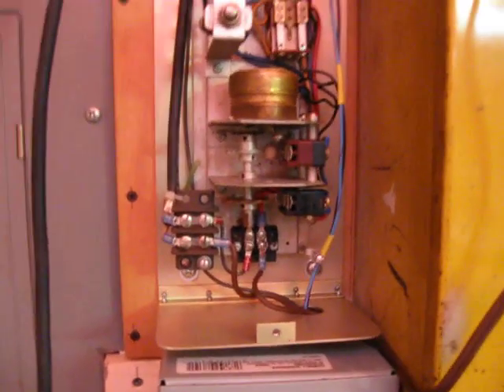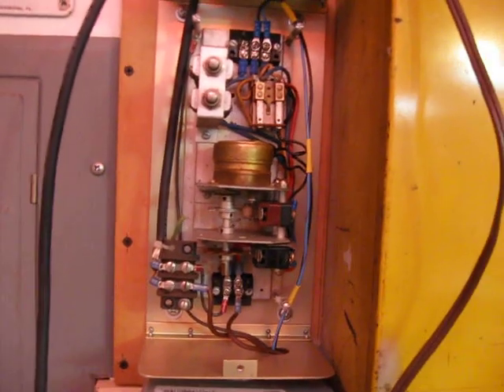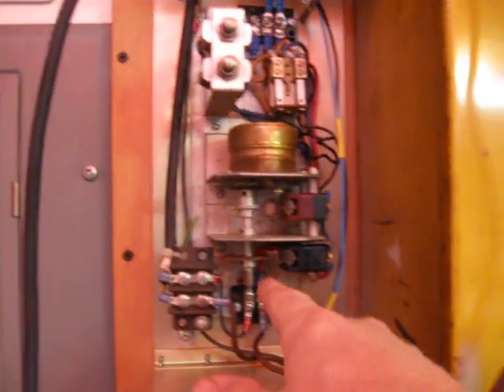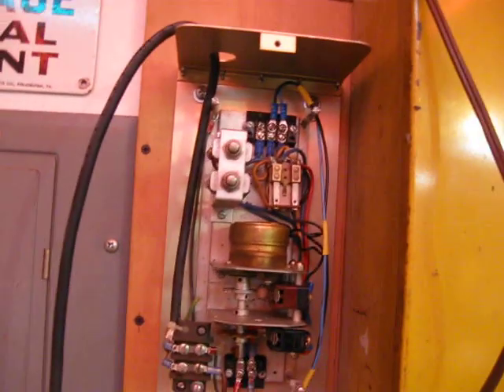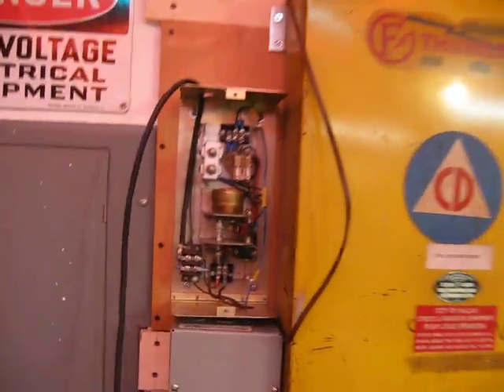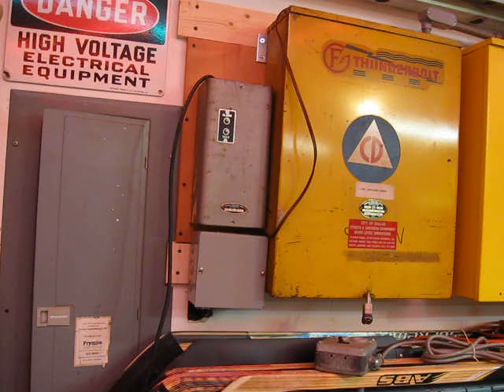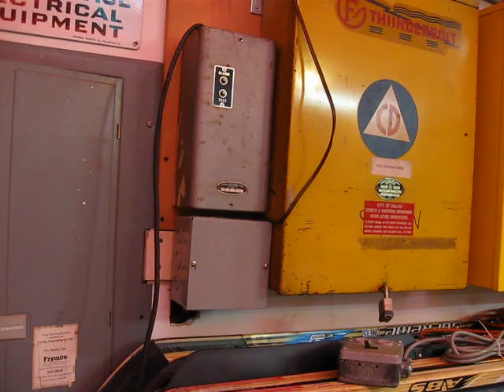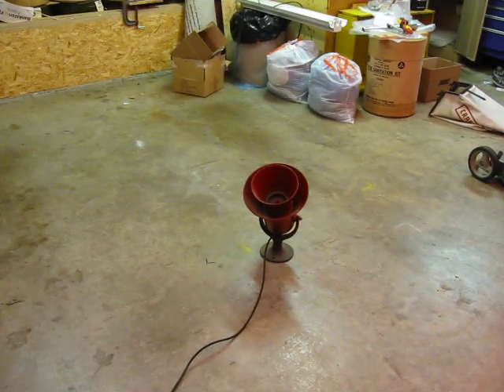Federal PGA Timer Model A Siren Demonstration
Here's a demo of my Federal PGA timer running my Federal Model A siren. Thanks to Dave in NY for the PGA Timer!